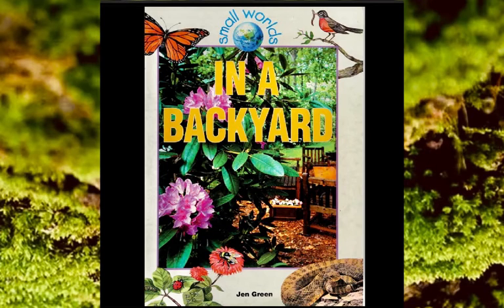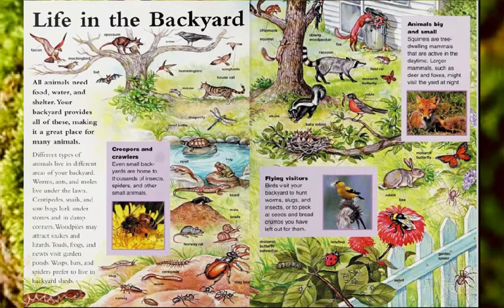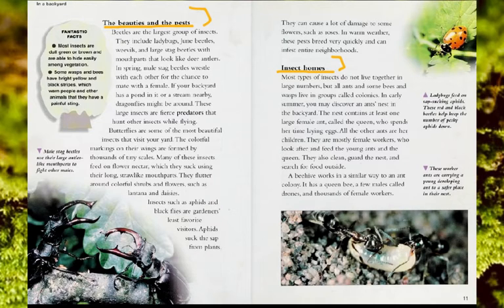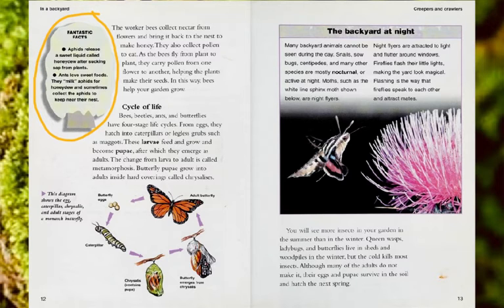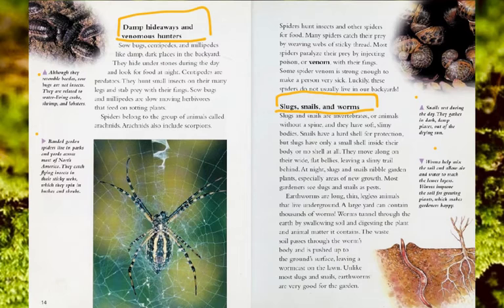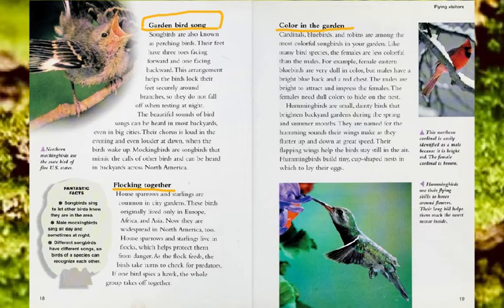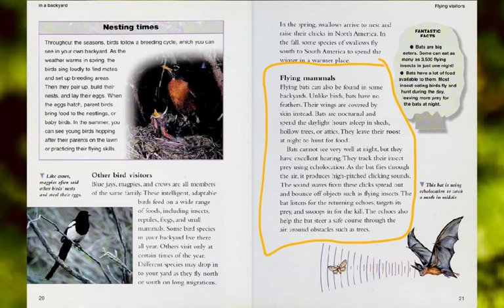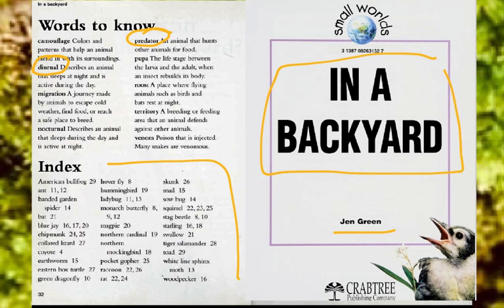In a Backyard by Dr. Jen Green (from Crabtree Publishing's "Small Worlds" series)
#303 of the Read-Along Stories for Young Learners: IN A BACKYARD by Dr. Jen Green [produced originally on the Educreations platform].

(One of the titles from Crabtree Publishing's "Small Worlds" series of non-fcition titles about the natural world.)